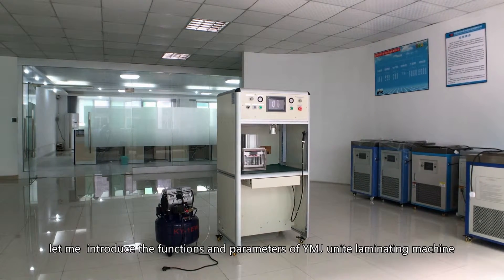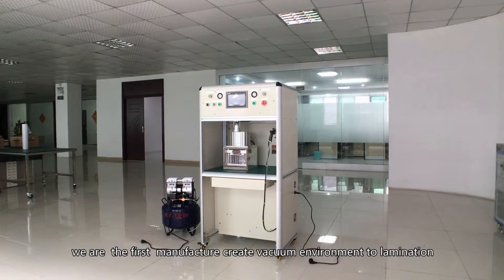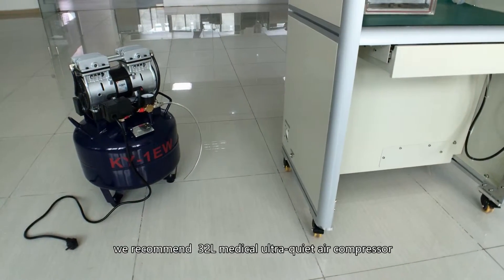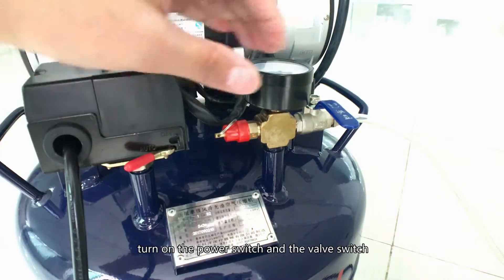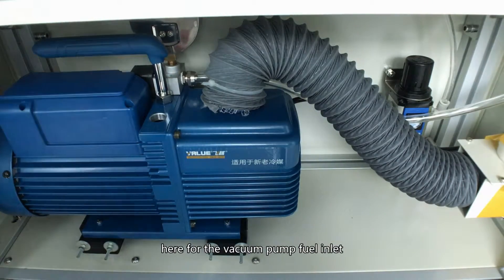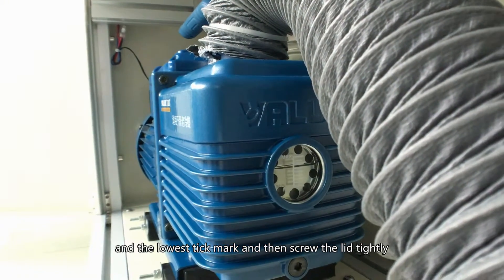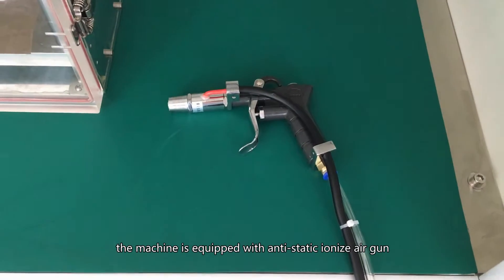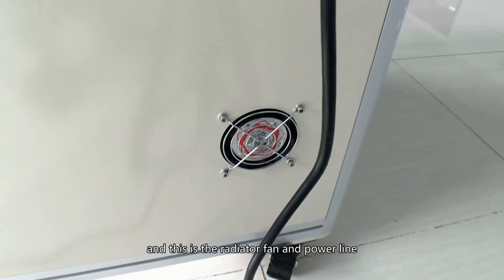2018 oca lamination machine introduction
YMJ unit lamination machine